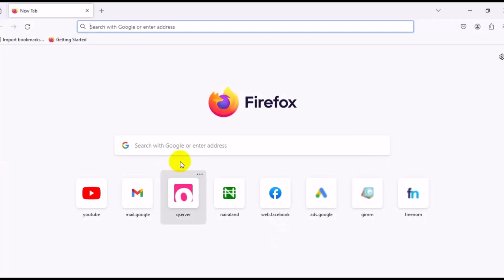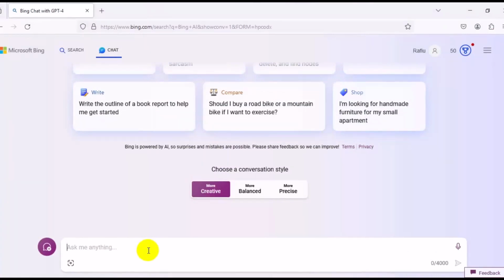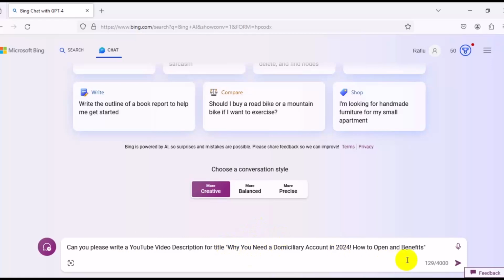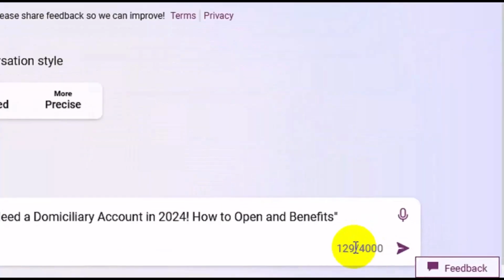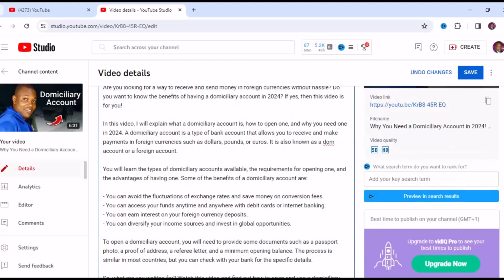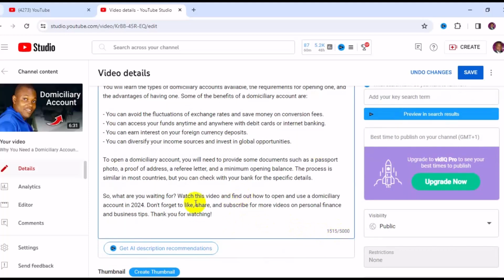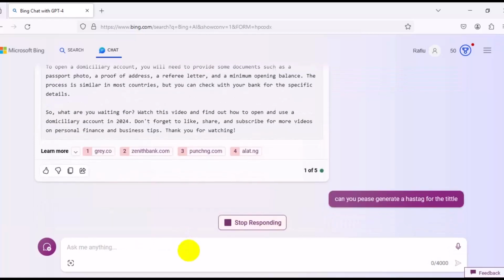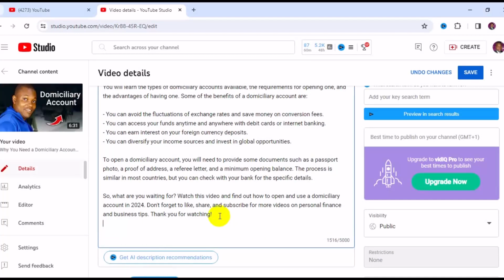Writing YouTube Video descriptions made easy with this FREE Ai tool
Writing YouTube descriptions can be a daunting task, especially if you want to optimize them for SEO and engagement. But what if you could use a free AI tool to generate captivating and effective descriptions in seconds?

That’s exactly what this video is about. In this video, you will learn how to use Bing AI to create SEO Friendly YouTube Video Description, a powerful tool that uses advanced AI algorithms to analyze your video title and content, and produce SEO-optimized descriptions with relevant keywords, hashtags.

You will also discover how this tool can help you create descriptions for different types of videos, such as YouTube Shorts, vlogs, streaming, music videos, how-to content, and educational videos. You will see how easy it is to craft descriptions that spark interest in your viewers and keep them watching your videos.

Whether you are a beginner or a seasoned YouTube creator, this video will show you how to save time and effort, and boost your YouTube game effortlessly with Bing AL YouTube Video Description Generator. Watch this video now and start creating amazing descriptions for your YouTube videos